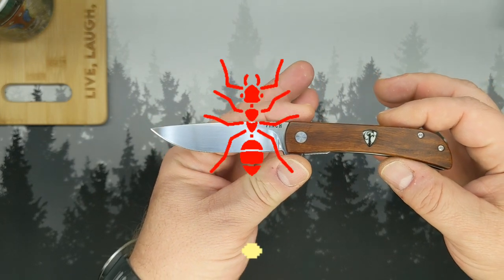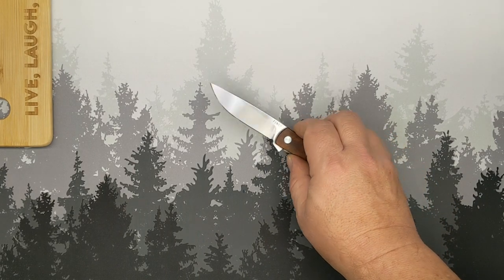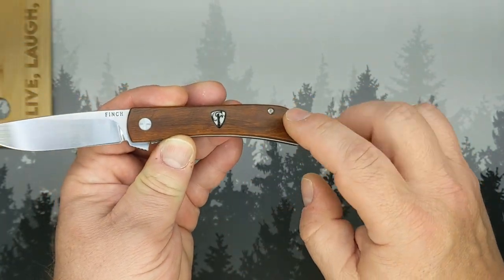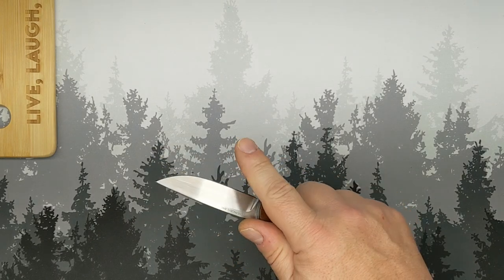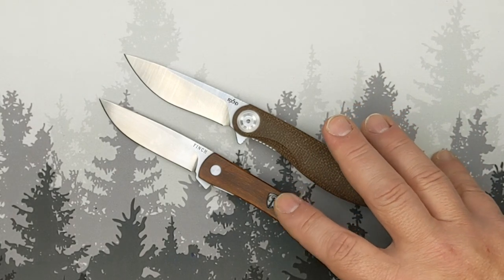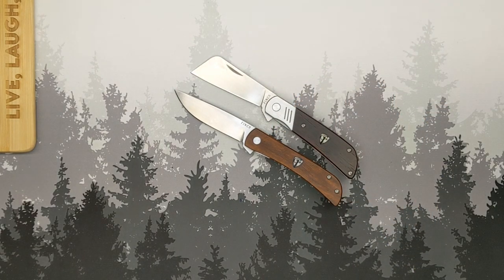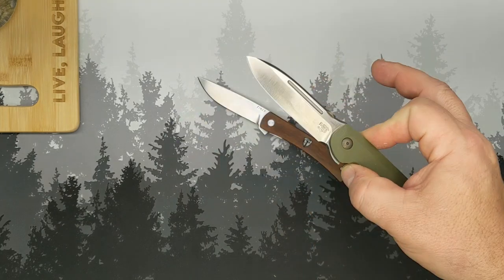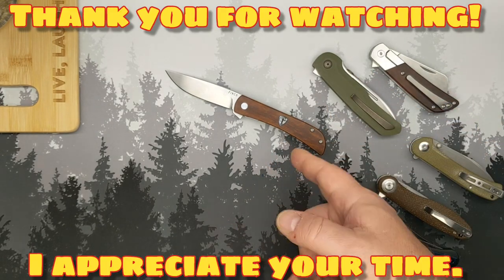Bustin' Sod and Takin' Names - The Finch 'Chernobyl Ant'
The Finch 'Chernobyl Ant', named after a fishing fly, is a recent offering that borrows from the "sodbuster" pattern traditional knife.

Available in 4 handle scale options; the ironwood (seen here), micarta and red jigged G10 are each $109, and the glow-in-the-dark resin handle version is $129.

SPECIFICATIONS (adapted from the Finch website):

Blade Height - .70"
Handle Height - .90"
Handle Thickness - .50"
Knife Weight - 2.6 oz
Blade Steel - 14C28N
Blade Finish - Satin
Designed In - Stilwell, KS
Manufactured - China